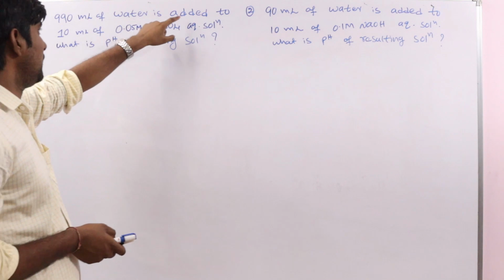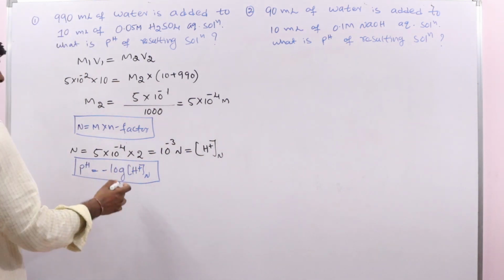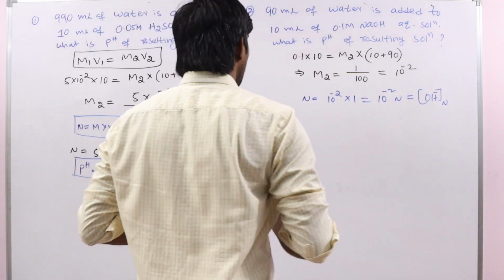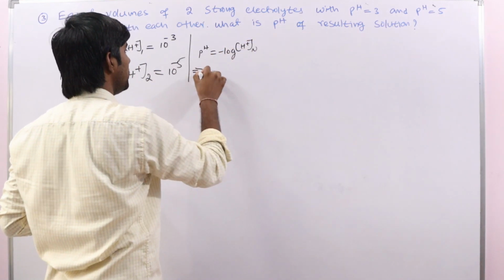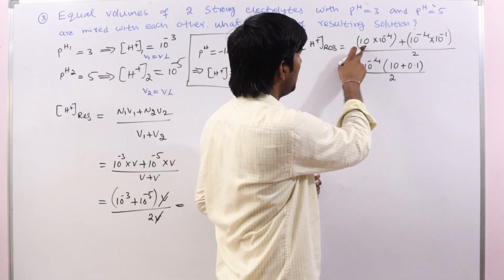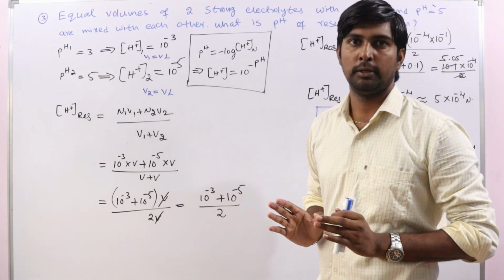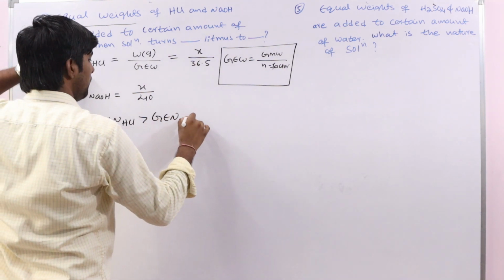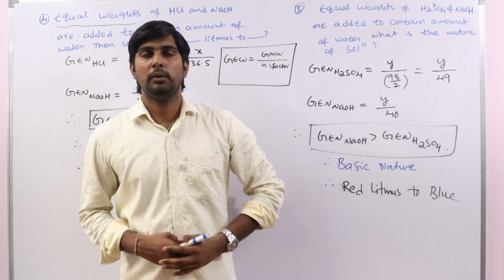pH Problems-3 (Calculation of pH after Dilution & for the Mixture of 2 solutions)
In this lecture, we explain how to calculate the pH of a solution after dilution and how to determine the resultant pH when two acidic or basic solutions are mixed — an important concept in Acid-Base Equilibrium and a frequently asked topic in IIT JEE and NEET.

You’ll learn:

How dilution affects the concentration of H⁺ or OH⁻ ions

Formula and method to calculate new pH after dilution

How to calculate pH when two acidic, basic, or acid-base solutions are mixed

Concept of resultant [H⁺] or [OH⁻] and using it to find pH

Step-by-step numerical problems with explanations

Topics Covered:

pH and pOH basics refresher

Dilution formula: M₁V₁ = M₂V₂

Mixing of strong acids/strong bases or acid + base

Shortcut techniques and common exam tricks

Class 11 & 12 CBSE/State Board students

Anyone revising Acids, Bases & Salts concepts